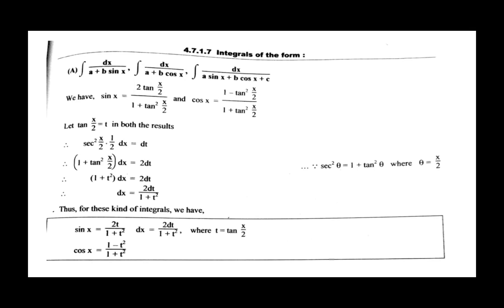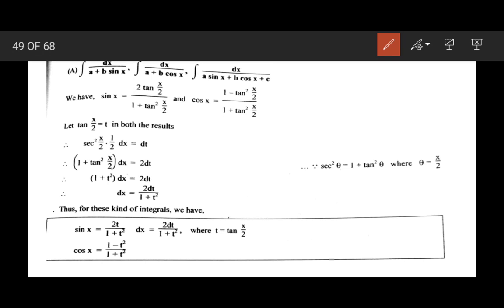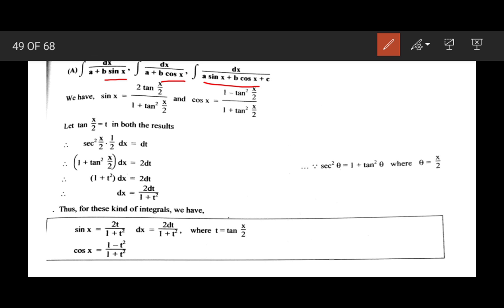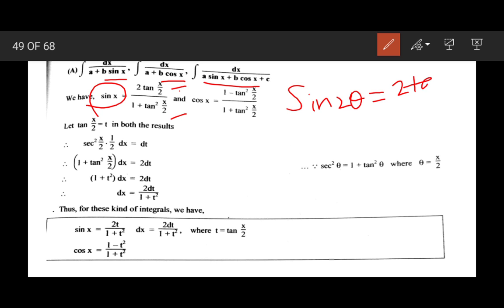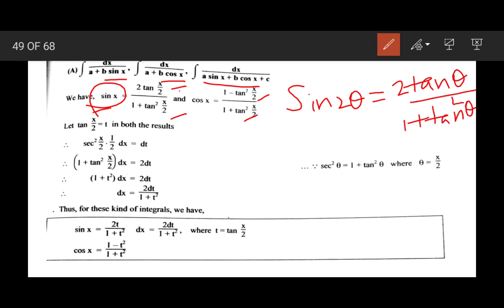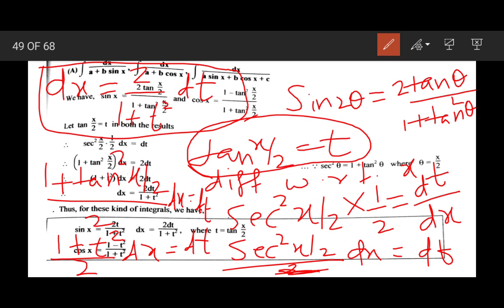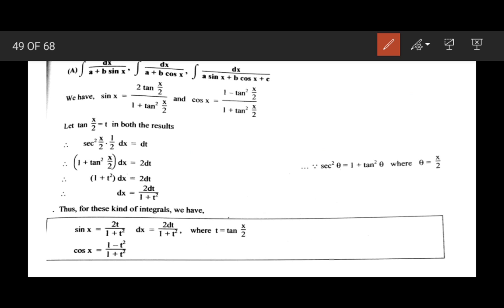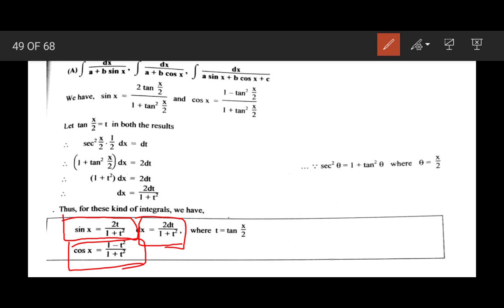Sem 2 Ch 4 Integration 9